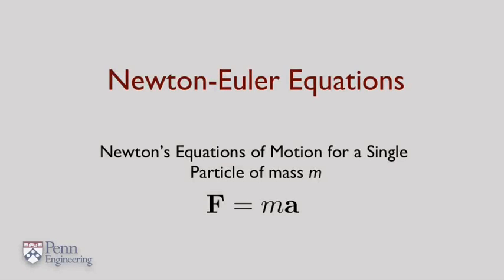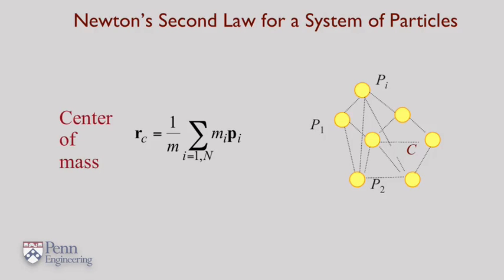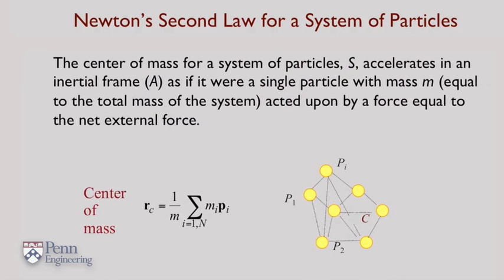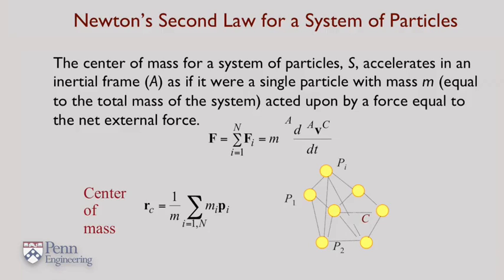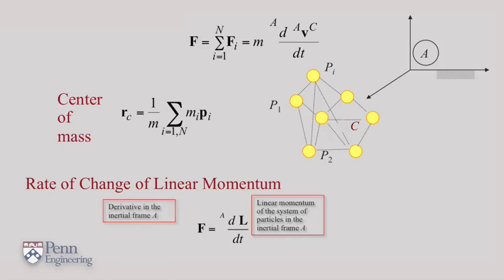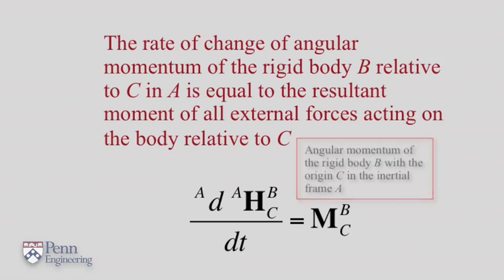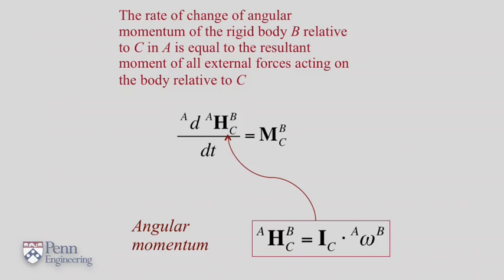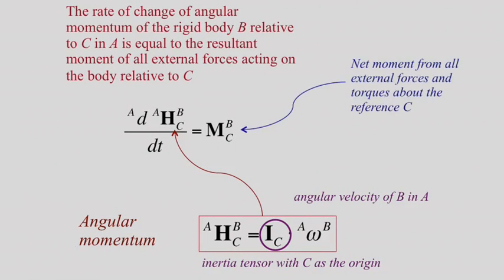4 2 Newton Euler Equations University of Pennsylvania Coursera